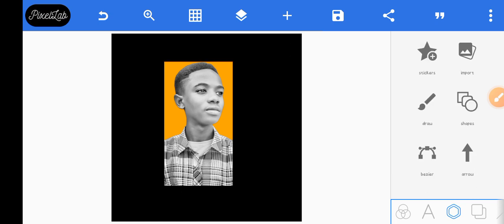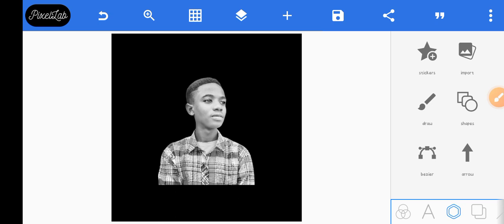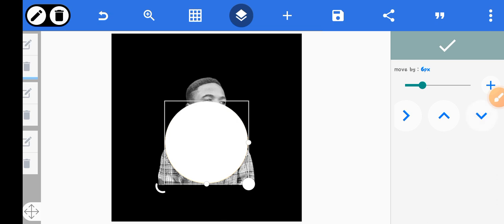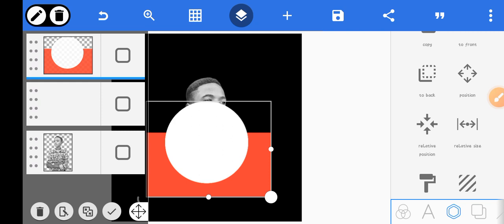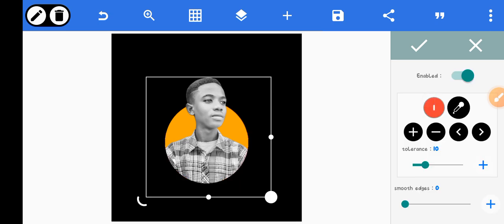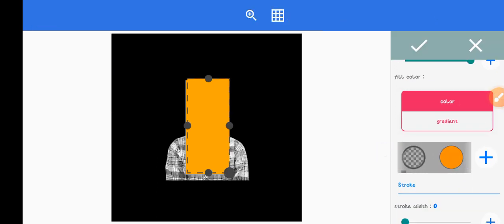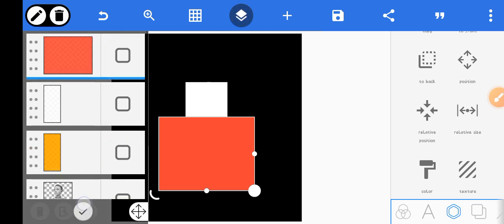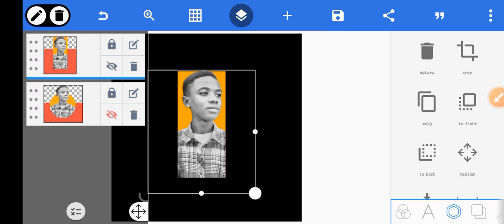How to shape pictures in PixelLab | How to put Images into shape | PixelLab Photo Editing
This Video Guide, is a Guide on how you can mask Pictures into shape in PixelLab, how can put a picture into your preferable shape in Pixellab.
How to shape pictures in PixelLab
How to put Images into shape

Follow me across all social media platforms for more tips @uniquestudeos